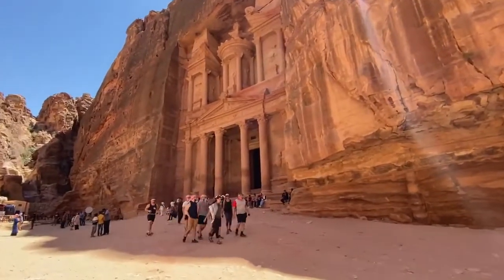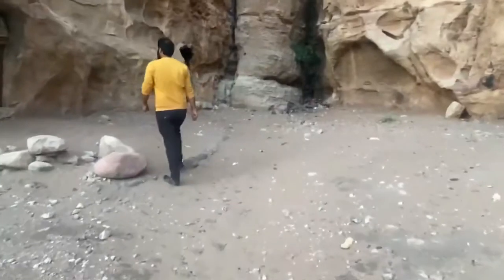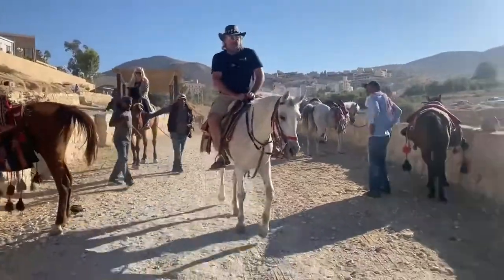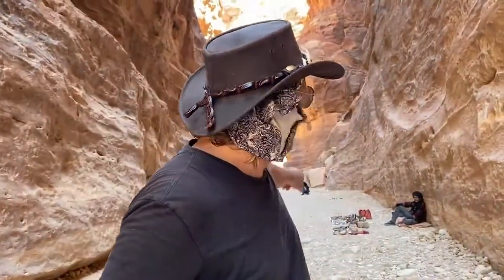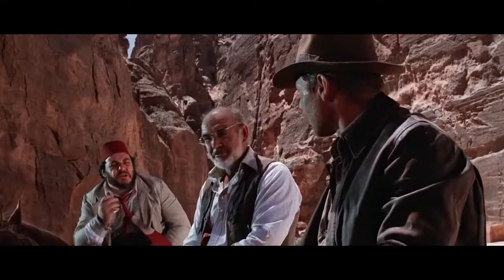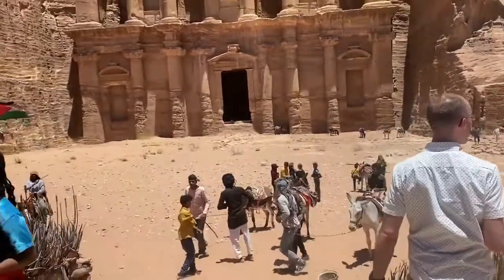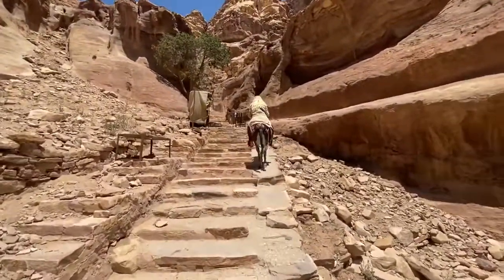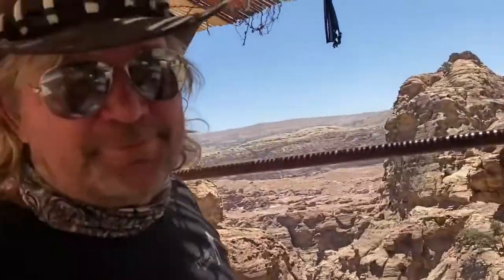Visiting Petra Jordan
Thetravelingwizard.com
Instagram.com/thetravelingwizard
Tiktok.com/@thetravelingwizard
Facebook.com/thetravelingwizard